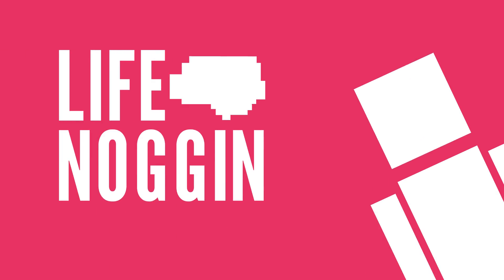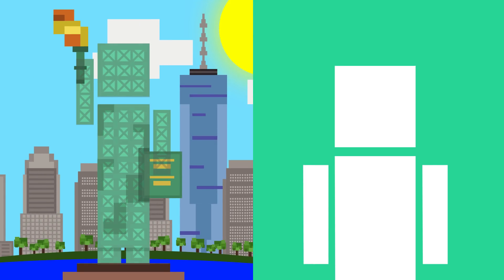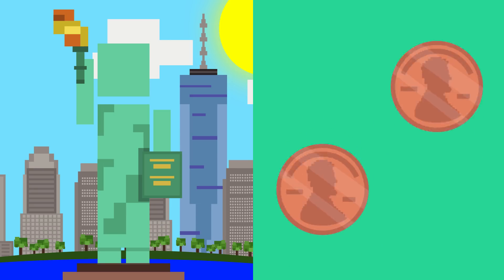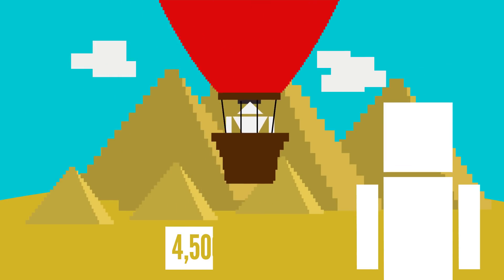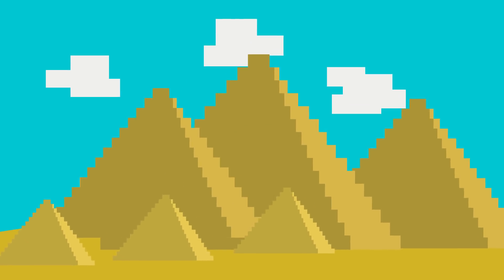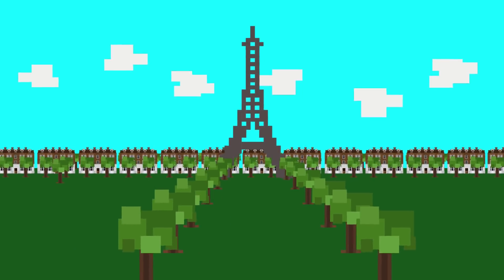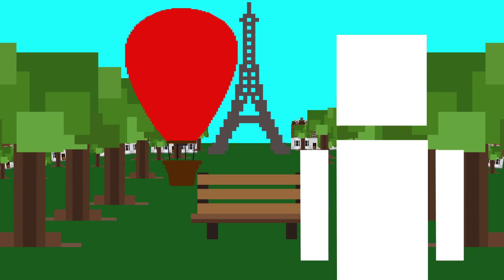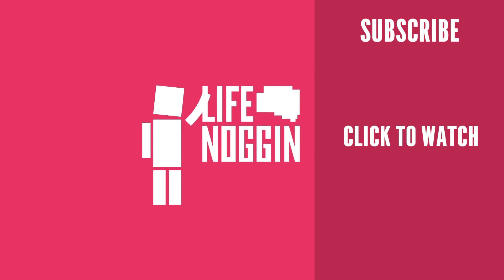How Long Will Our Monuments Last?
How long will the Statue of Liberty last? How about the pyramids?